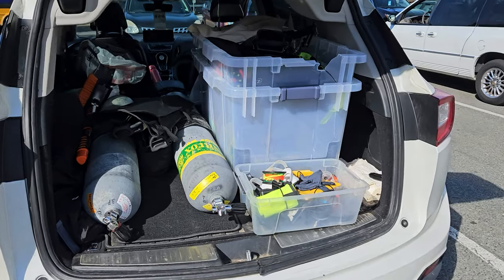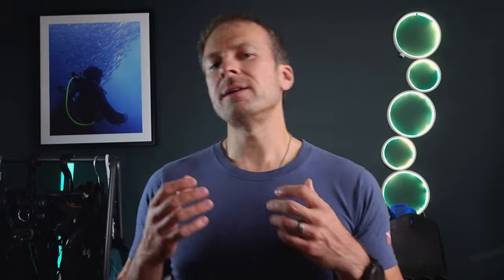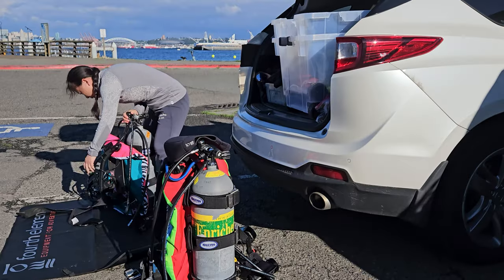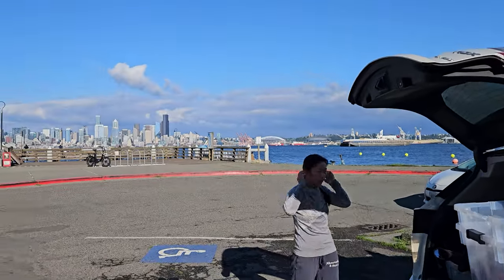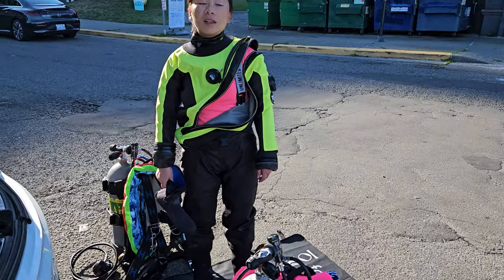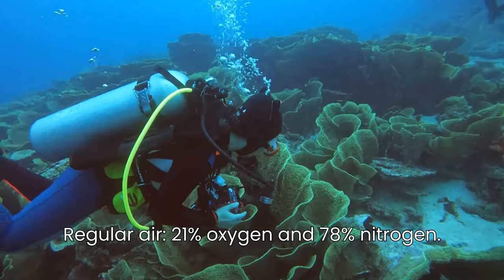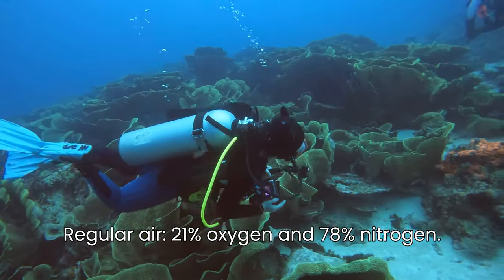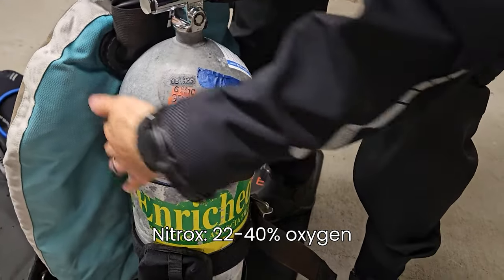Why Nitrox Diving is a Game Changer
Welcome to the benefits of nitrox diving and revolutionize your underwater adventures. This video explains how nitrox can extend your bottom time, reduce surface intervals, and potentially decrease post-dive fatigue.

Chapters:
00:00 Introduction to nitrox diving
00:53 What's Nitrox
01:57 Common Nitrox blends
05:00 Benefits of Nitrox
09:45 Safety considerations and maximum operating depth
14:59 Practical tips for incorporating nitrox

Corrections:

3:30 21% air will get you about ~16-20 minutes at 30 m while 32% nitrox will get you ~30 minutes which is at least 50% increase in time. My math was bad in the video.